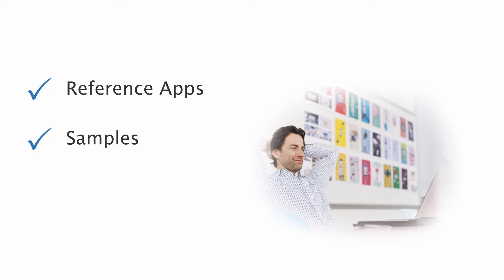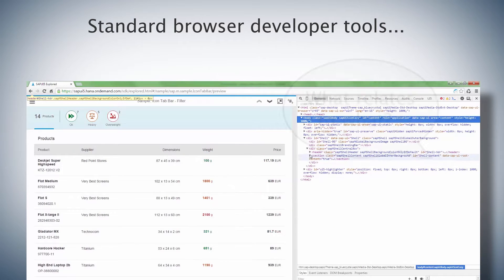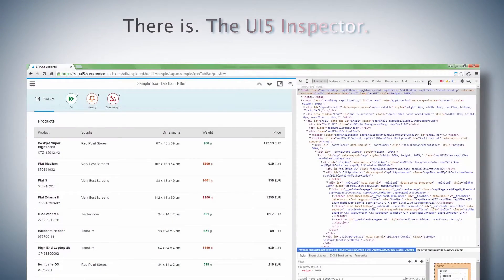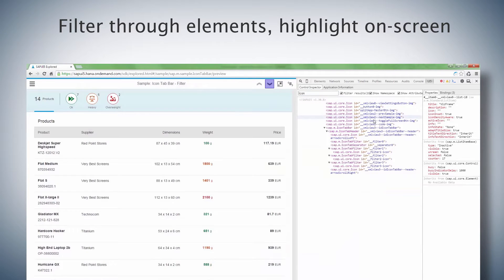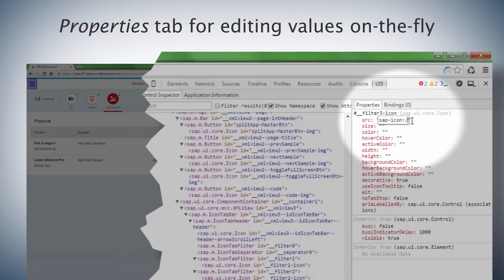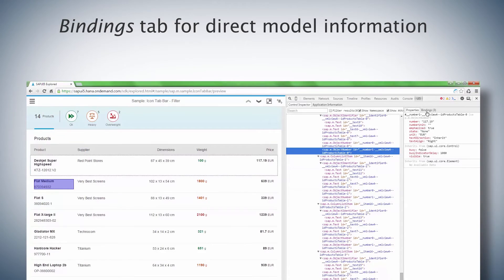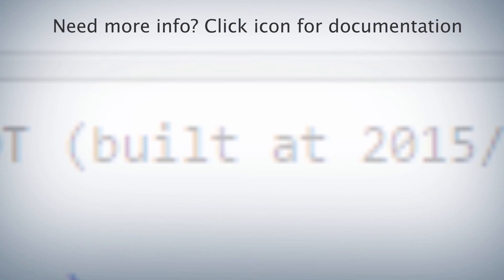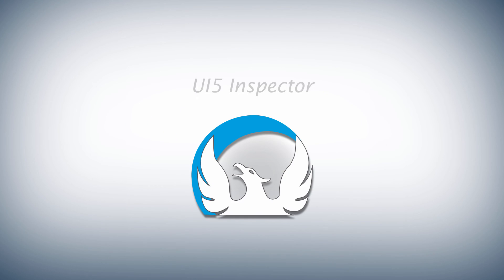UI5 Inspector Promo Video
The UI5 Inspector is a standard Chrome extension and integrates with the Chrome Developer Tools. It is specifically tailored for exploring the structure and debugging UI5 apps.

This video explains the features of the UI5 inspector and shows you how to use it.

It works both with the SAPUI5 and OpenUI5 libraries.

If you would like to download the source code or to contribute check out our git repository:

For more information on OpenUI5 in general please have a look at the official homepage